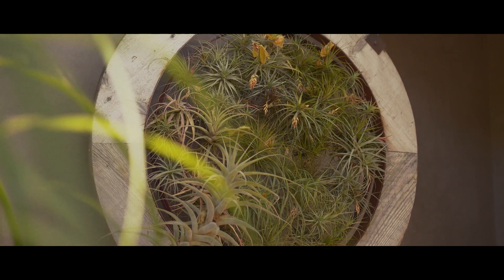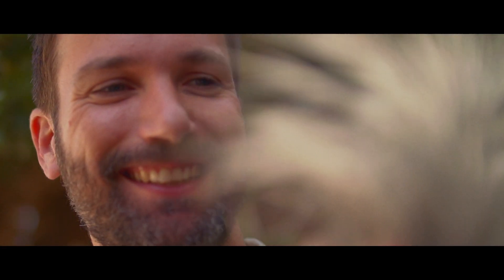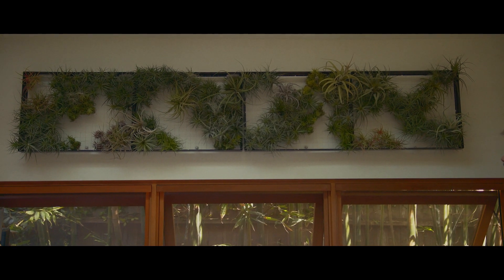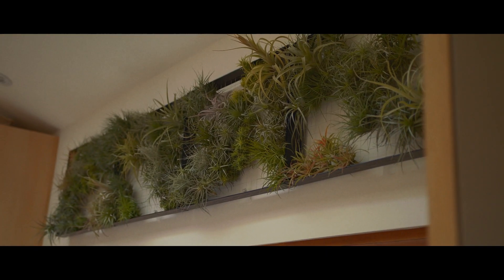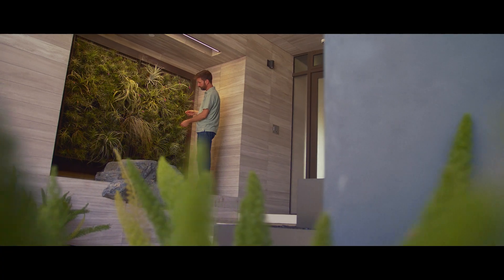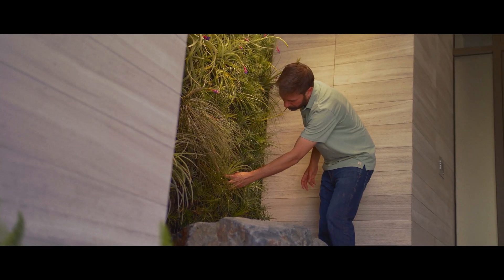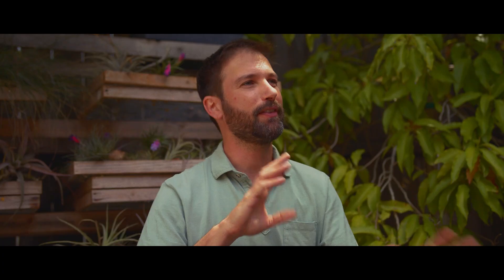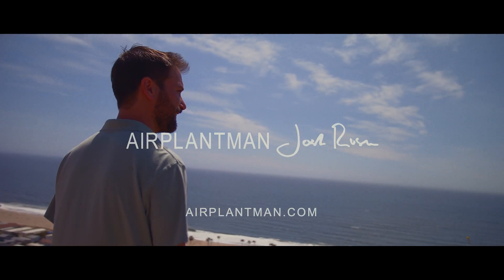The Airplantman Story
Airplantman Josh Rosen tells his story, how he became Airplantman and a behind the scenes look into his tillandsia world